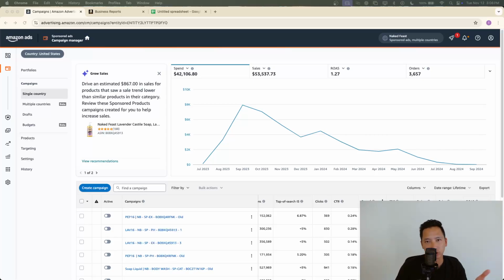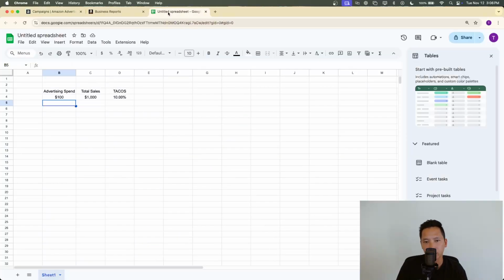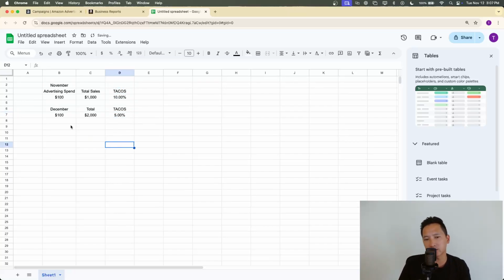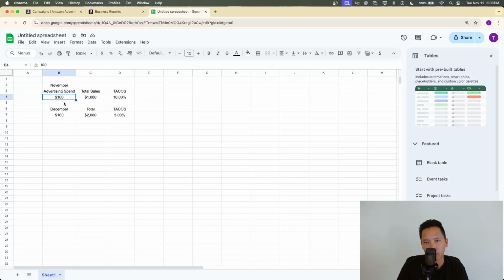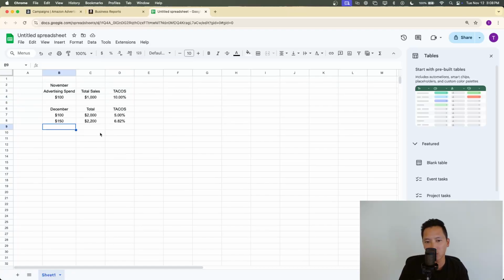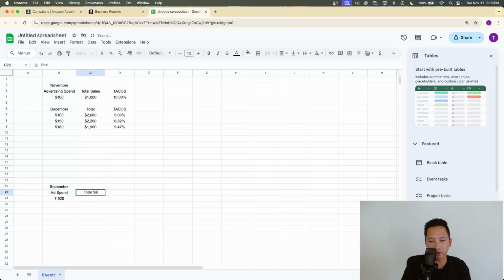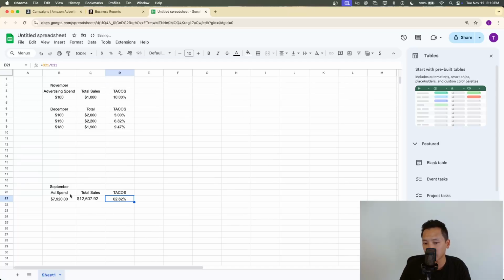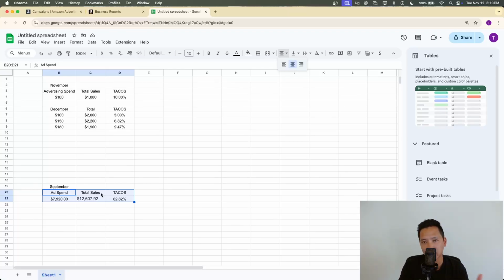How to Calculate Amazon TACoS in 3 minutes | What is TACoS?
How to calculate Amazon TACOS?
What is Amazon TACOS?
What are the benefits of using TACOS?

We are a full-service Amazon agency based in Los Angeles - the founding team is made up of ex-Amazonians, with over 8 years of experience working directly under the Amazon marketplace leadership teams in Seattle. We specialize in growth hacking sales through traffic and conversion improvements, offering services in PPC, SEO, design, catalog merchandising, and more.

to learn more about our services and how we can help you succeed on Amazon.